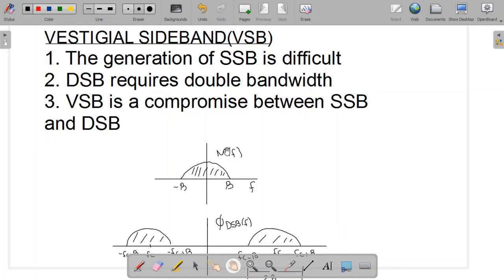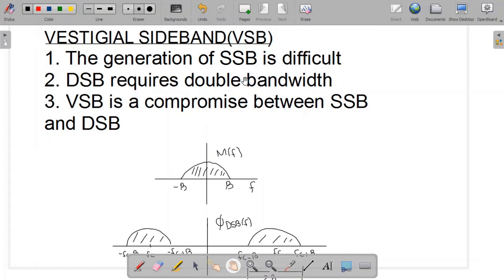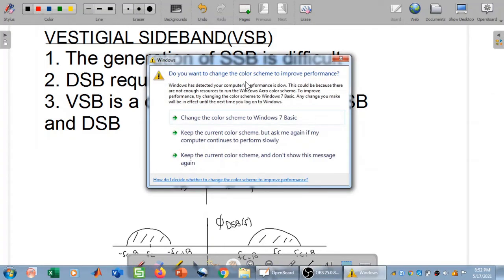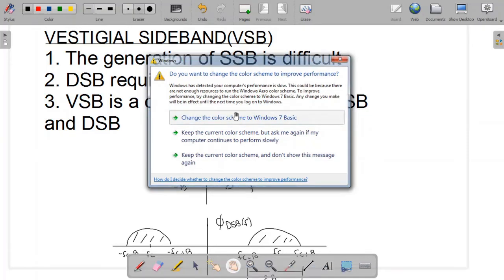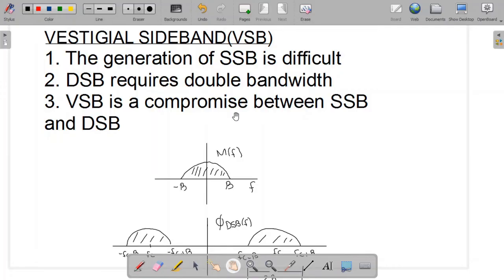Vestigial Side Band- VSB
In this lecture, we will study the vestigial side band, also known as VSB